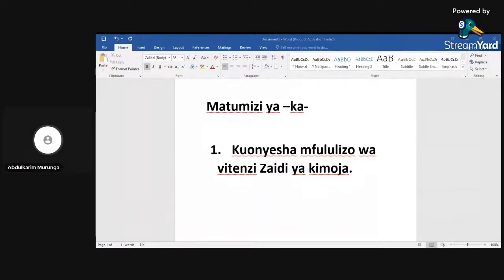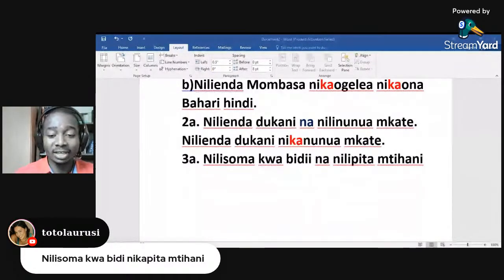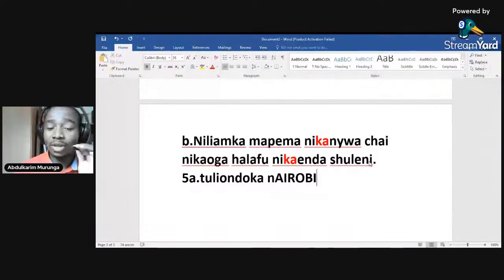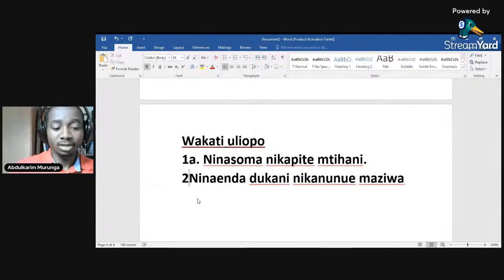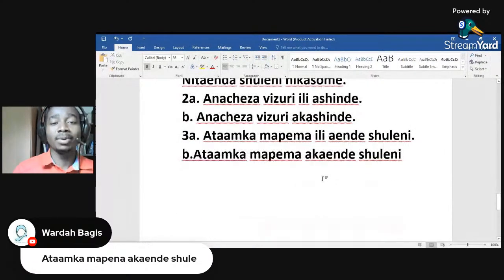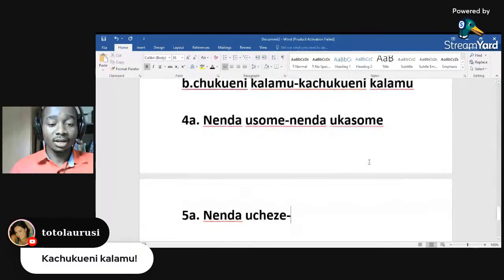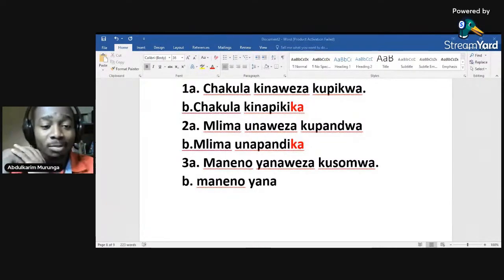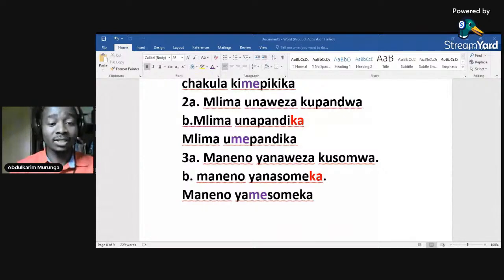The use of the marker -ka- in Swahili